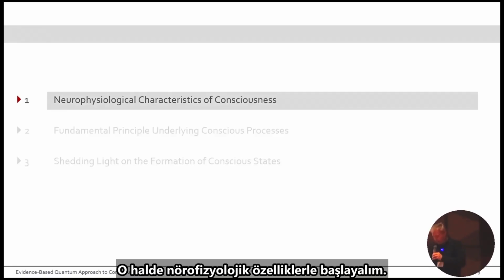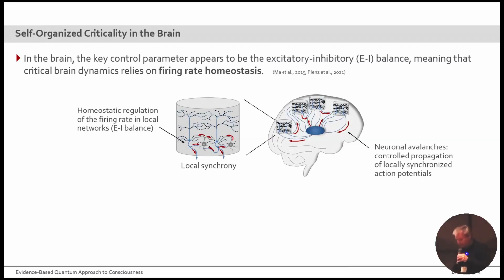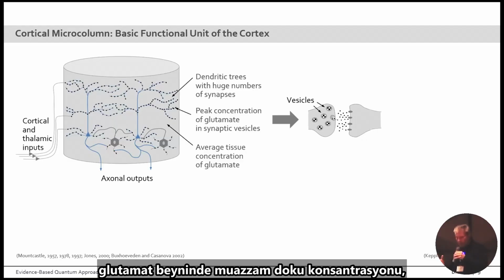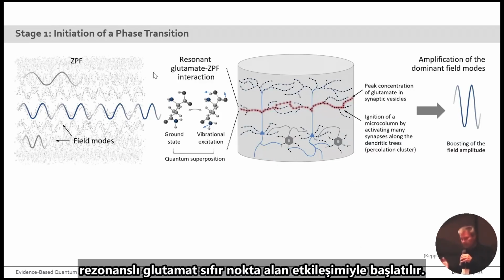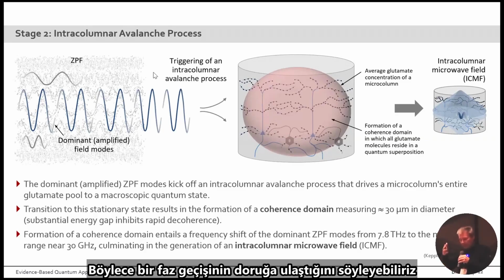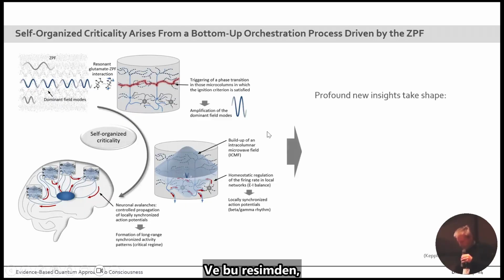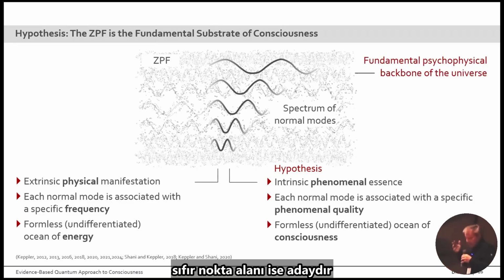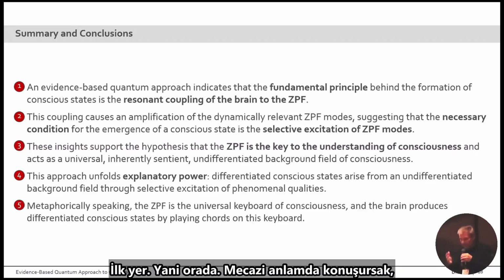Joachim Keppler An Evidence Based Quantu